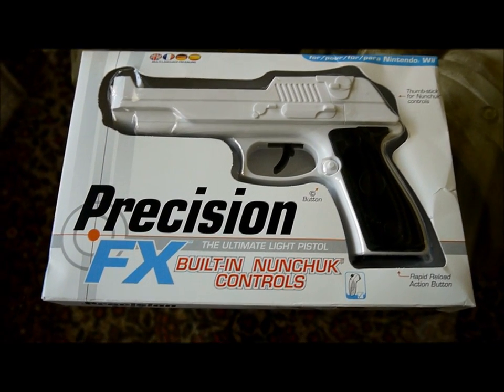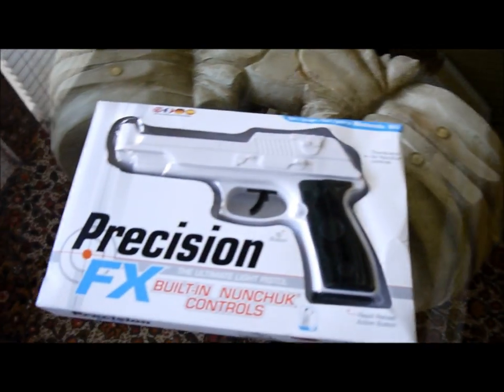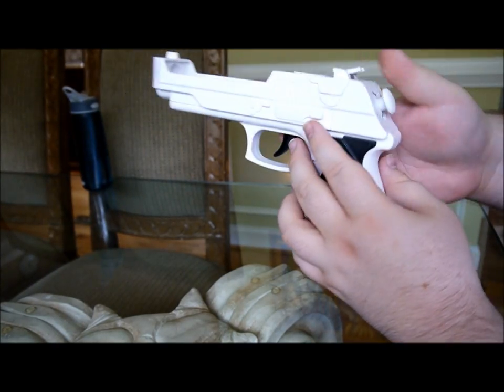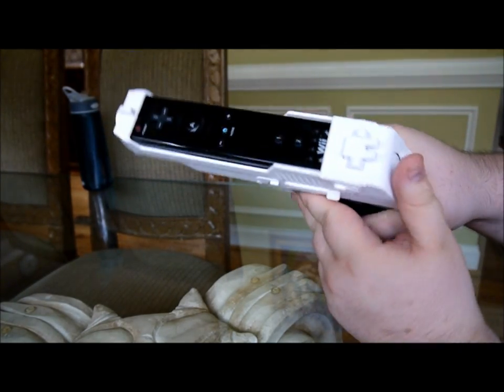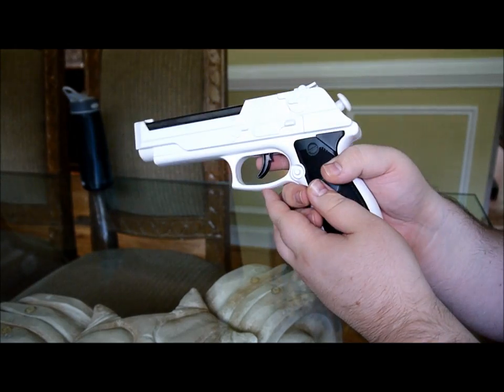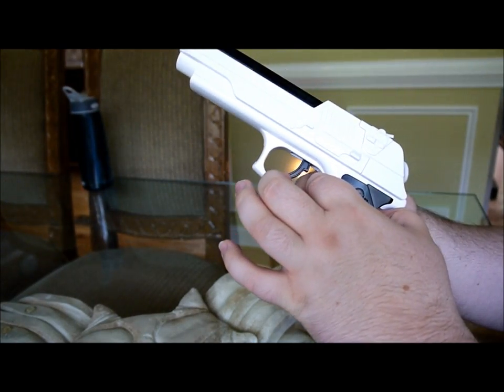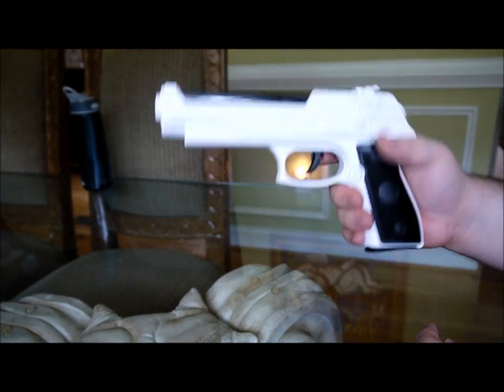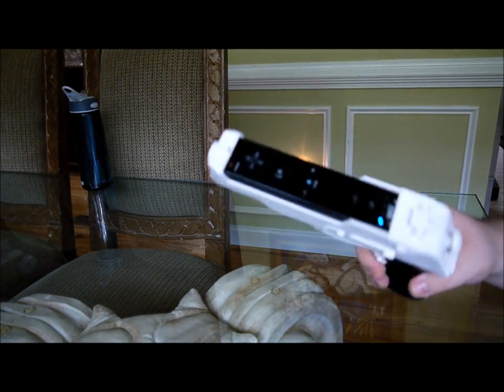Precision FX with built-in Nunchuk Controls Wii Gun Opening and Review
Precision FX with built-in Nunchuk Controls Wii Gun Opening and Review and yes I said Thumb when I should have said index finger lol whatever you get what I was trying to say :D